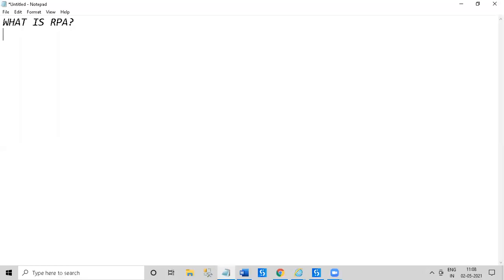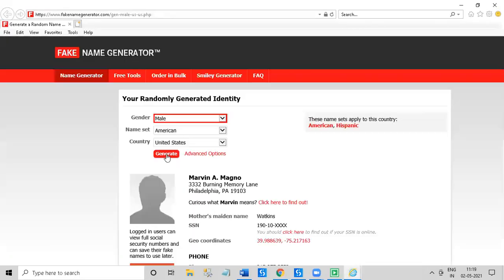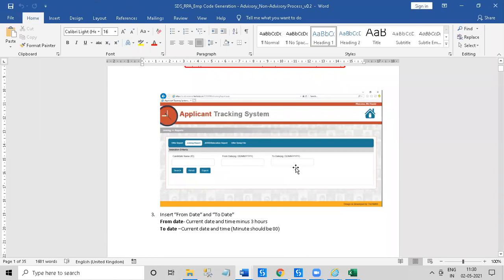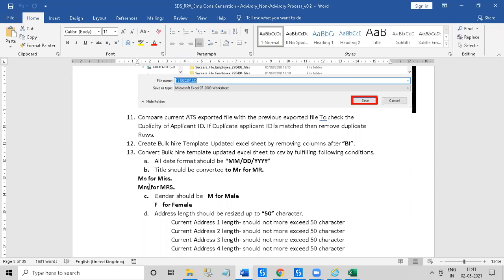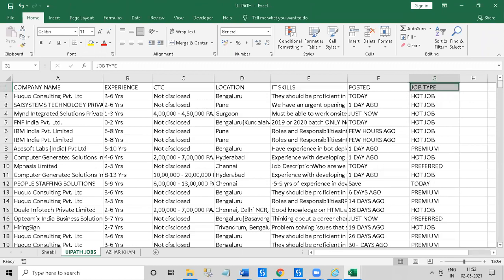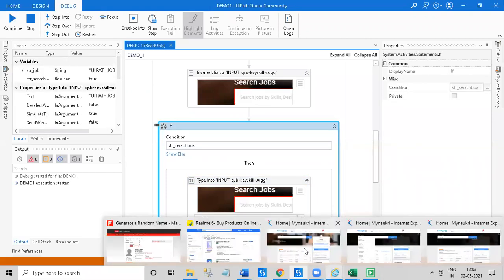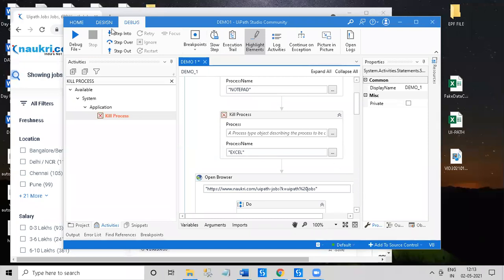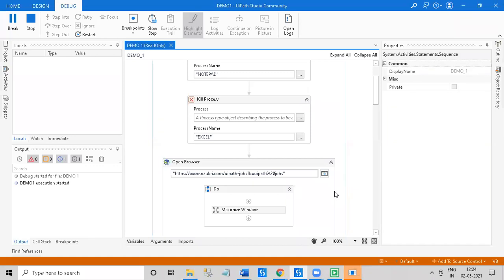UiPath (2 May 2021)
Hamid Hussain, Arif M S